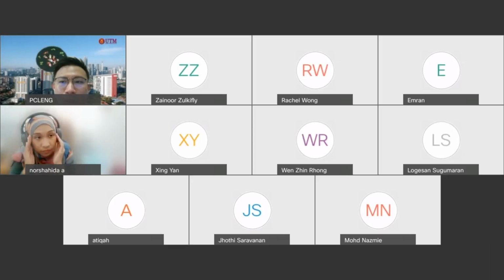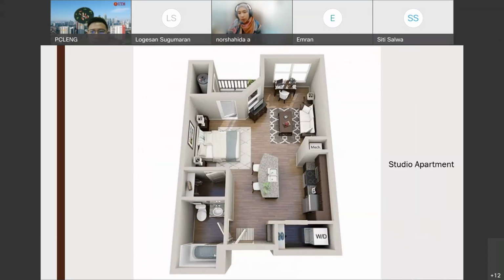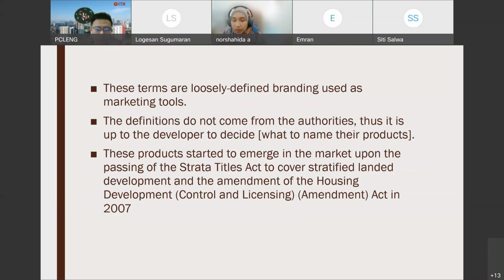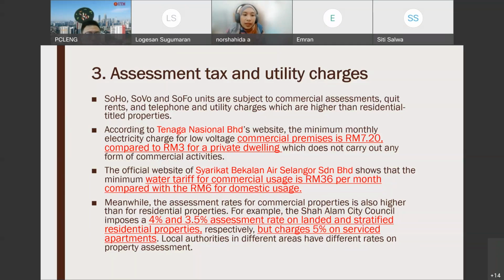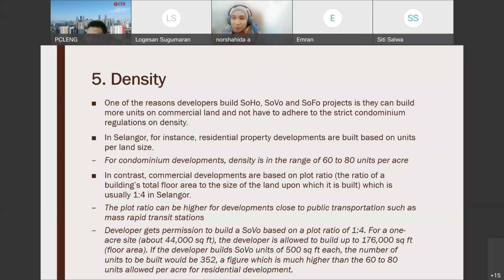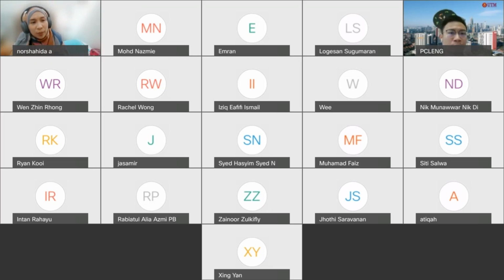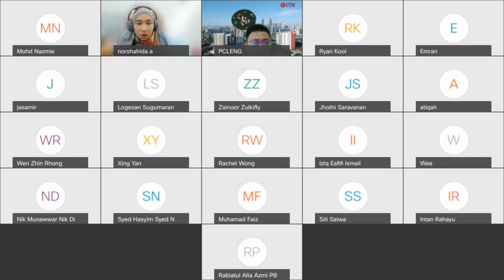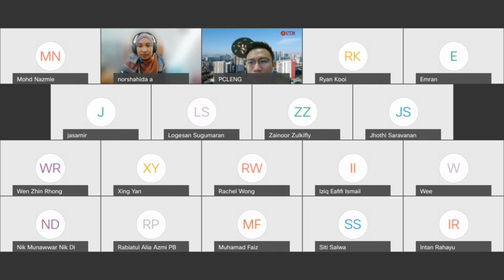M.ARCH OFFSHORE PROGRAMME - MBES1019 Input Lecture 2 Housing Typologies by Ar Norshahida Azili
DATE: 24 APRIL 2022 (SUNDAY)
TIME: 9AM